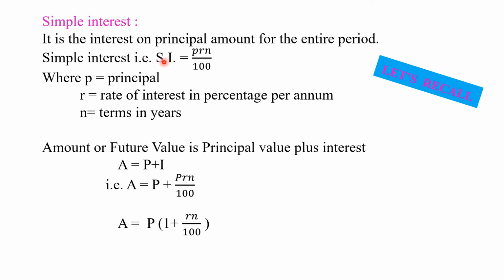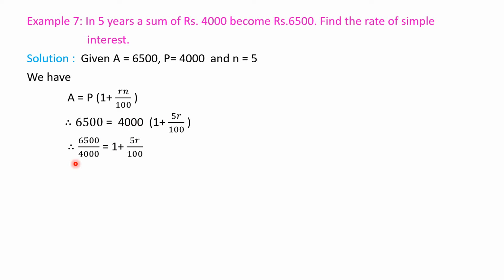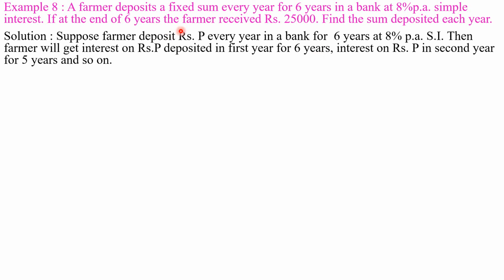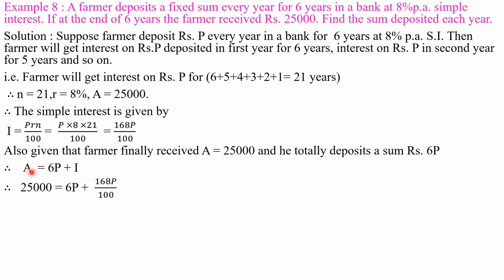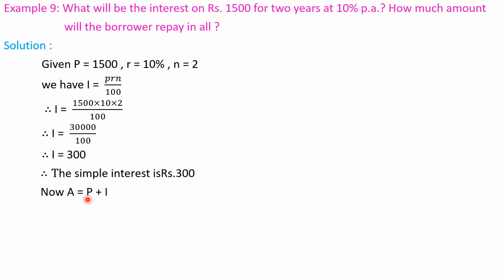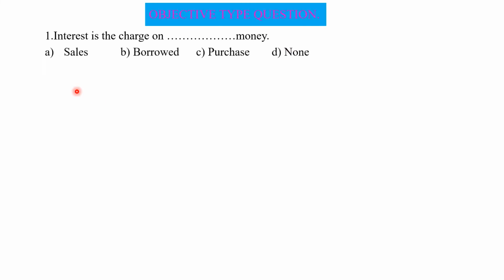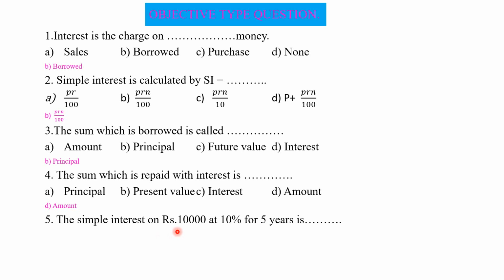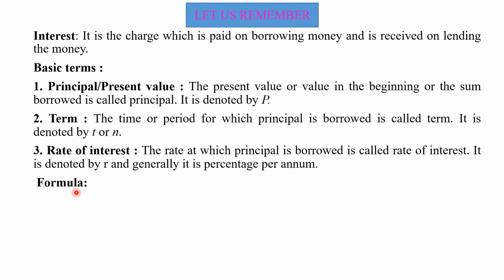FY BCom | Sem 1| 114-A Business Mathematics and Statistics| Simple Interest| Dr G R Patil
Lecture No.4
Examples on Simple Interest